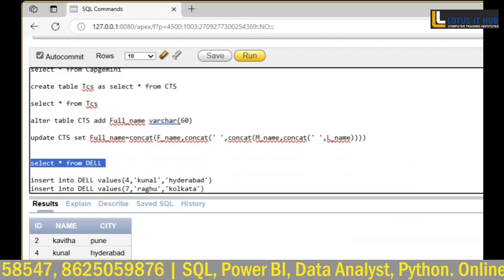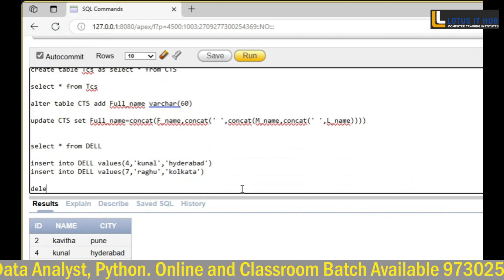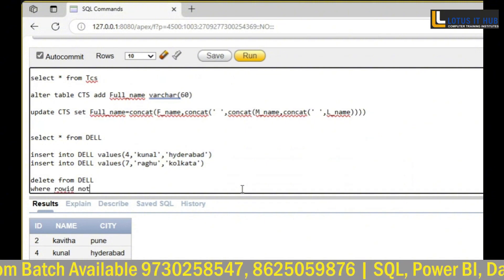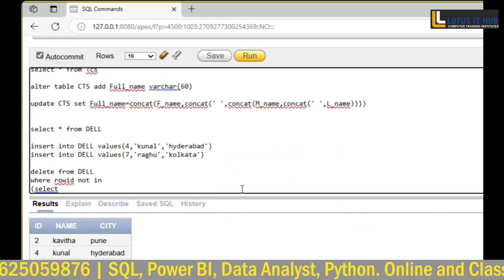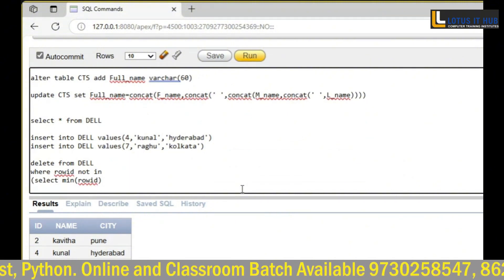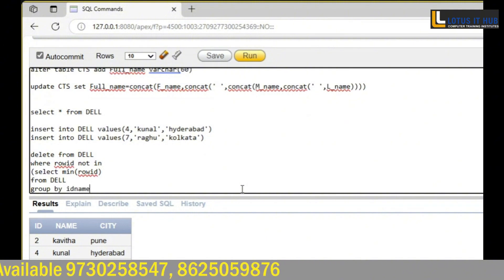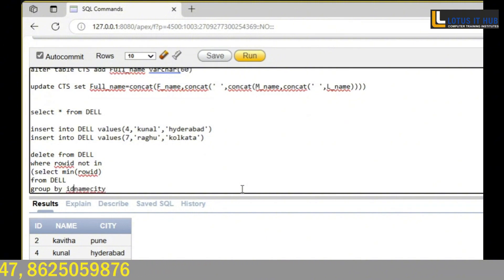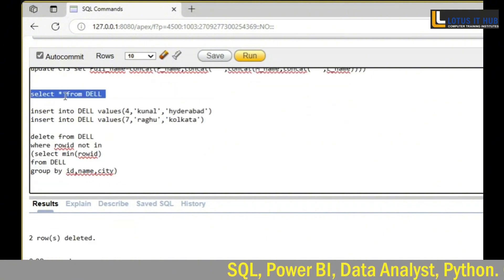Top 15 SQL Mock Interview Questions Answers | Learn Sql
Top 15 SQL Mock Interview Questions Answers

SQL Mock Interview Practice By Our Students , Those who interested First Give SQL Training then allow , We ask selected Question
Prepare for your SQL interview with our frequently asked SQL interview questions and answers. Nail your SQL mock interview with these helpful tips and tricks!
Mock Interview SQL | Technical Round | SQL Interview for Fresher | HR Interview | lotusithub
SQL interview Questions and Answers | Frequently asked SQL interview questions | Sql Mock Interview
Interview Preparation, and In-depth Knowledge of technology.
itcompanies . Frequently asked SQL interview questions

sql interview
sql
sql tutorial
sql for beginners
sql joins
sql community server download
sql commands class 10
sql course
sql commands
sql class 12
sql code with harry
sql complete course
sql commands tutorial for beginners
sql course in hindi
sql course for beginners
sql course
sql course in telugu
sql course in tamil
sql count
sql playlist hindi
sql playlist english
sql playlist telugu
sql playlist hindi code with harry
sql plsql interview questions and answers
sql playlist love babbar
sql playlist tamil
sql plsql jobs
sql plsql interview questions and answers for experienced
sql playlist by krish naik
sql plus
sql plus download
sql joins interview questions and answers
sql jobs for freshers
sql jobs
sql job opportunity
sql jobs salary
sql joins interview questions and answers tamil
sql jobs in telugu
sql joins interview questions and answers telugu
sql jobs work from home
sql jobs in tamil
sql job interview questions and answers
sql jobs for freshers tamil
sql java project
sql jobs for freshers in telugu
sql developer interview questions and answers
sql developer jobs
sql developer salary
sql developer connection error
sql developer installation on windows 10 tamil
sql developer jobs for freshers
sql developer interviews
sql developer resume
sql developer salary telugu
sql developer resume for freshers
sql developer jobs in tamil
sql developer error the network adapter could not establish connection
sql developer invalid username/password logon denied